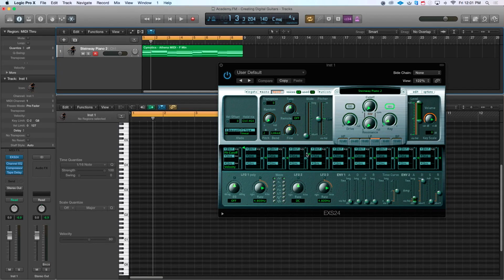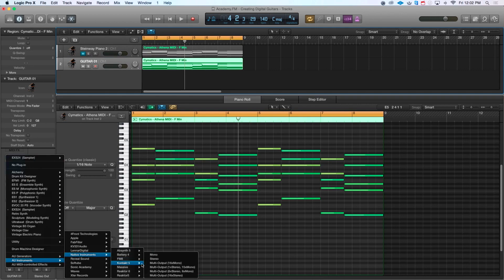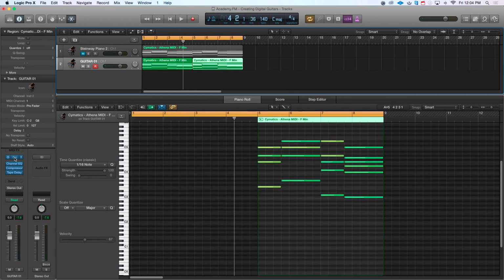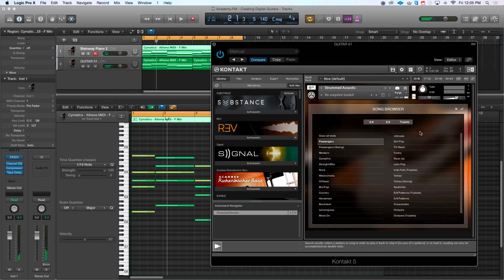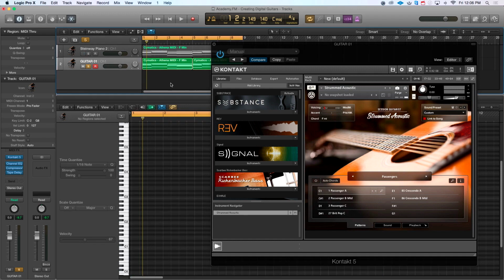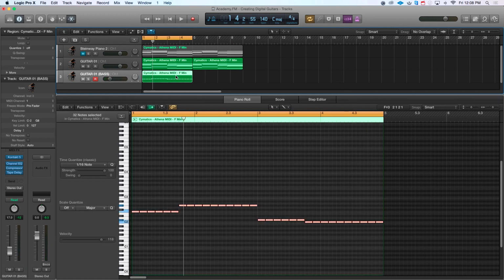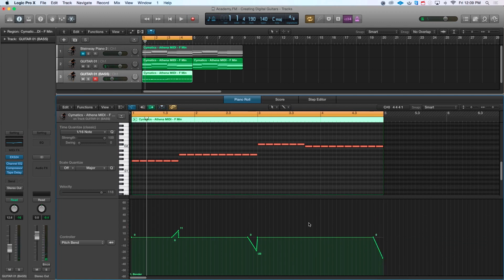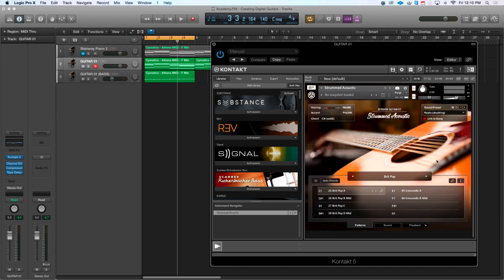Academy fm Creating Digital Guitars